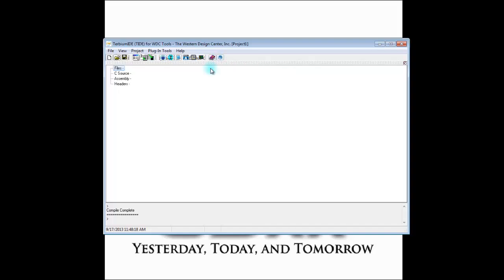Brief Introduction to TIDE for WDCTools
This is a brief introduction to the TIDE development environment for WDCTools